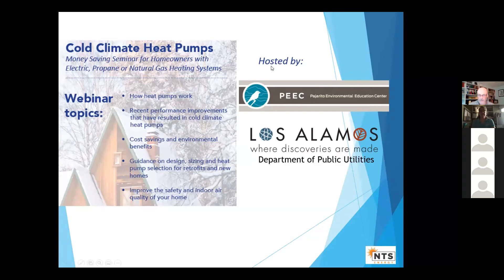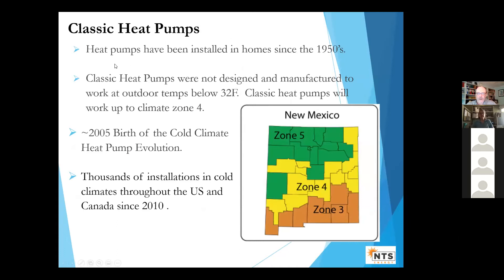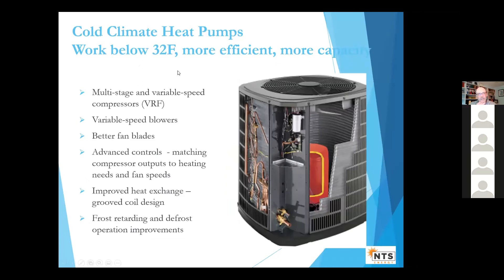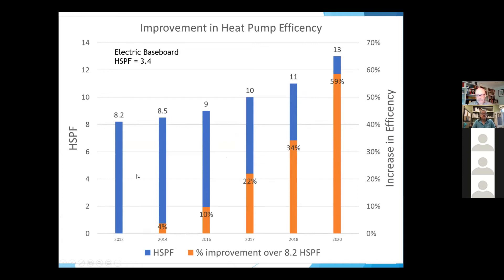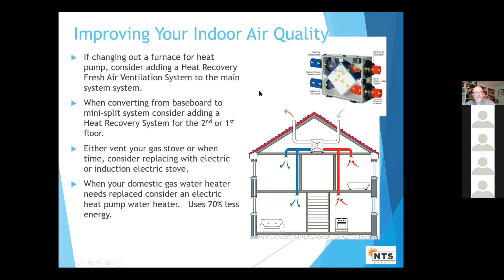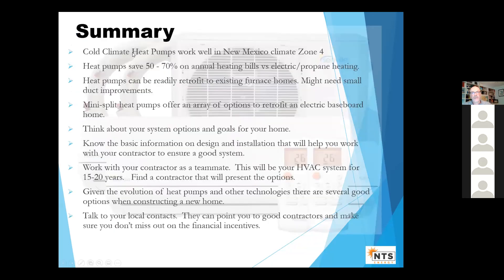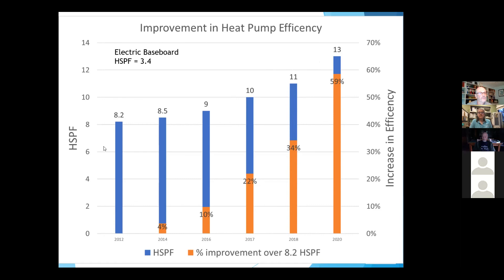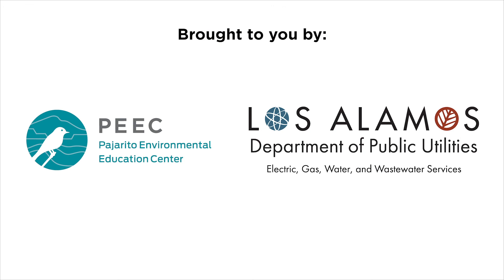Heating & Cooling Your Home with Heat Pumps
Did you know that after driving, the process of heating and cooling your home is the largest impact you have on the planet? Check out this talk from David Petroy, founder of NTS Energy, to learn about heat pumps, an energy-saving alternative!

Learn more about the Pajarito Environmental Education Center and our upcoming programs at peecnature.org.